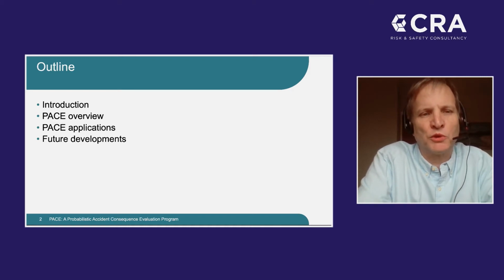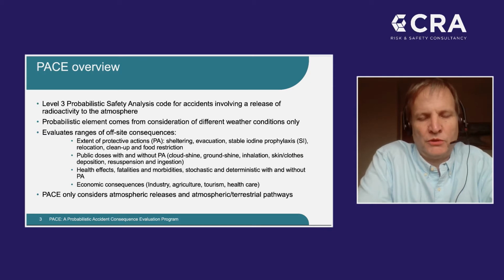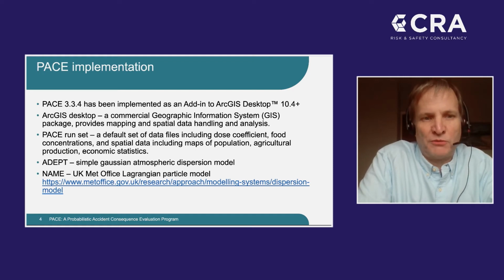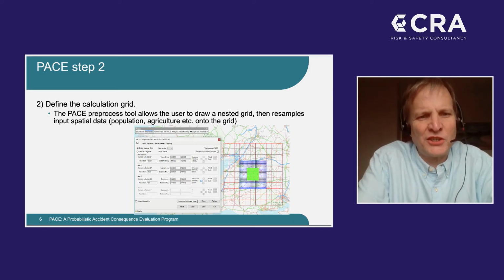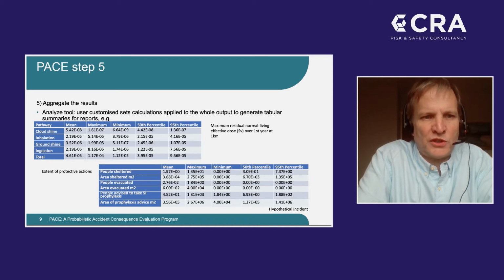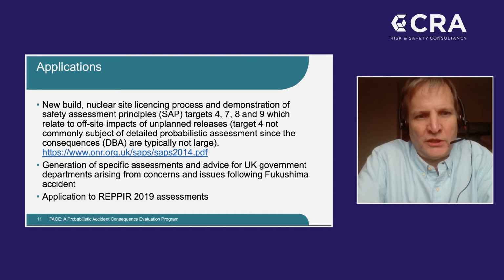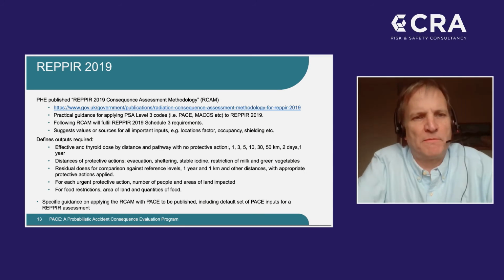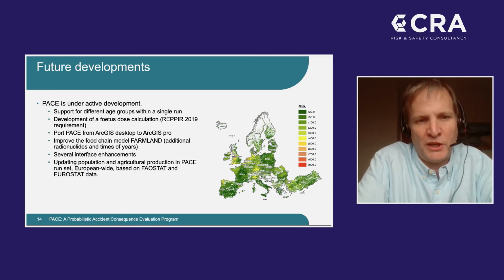CRA Risk & Safety Forum 2021: 'Update on the development of the PACE & examples of its application.'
At the 12th CRA Risk & Safety Forum, Tom Charnock, Principal Radiation Protection Specialist, UK Health Security Agency, presented: 'An update on the development of the Probabilistic Safety Analysis Code (PACE) and examples of its application.'

Synopsis of talk: PACE is a level-3 probabilistic safety analysis code. It has been developed by PHE over several years and continues to be developed. The presentation will give a brief overview of the model, its capabilities and interface, and about future development plans. The presentation will discuss its application to REPPIR 2019.